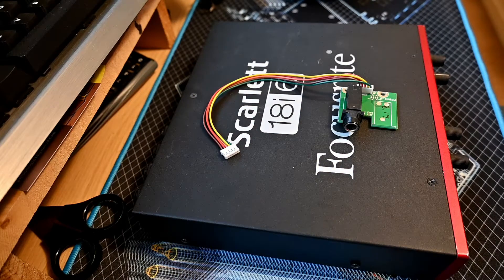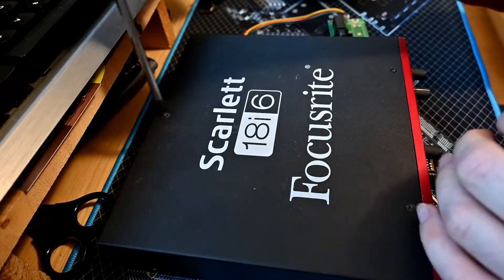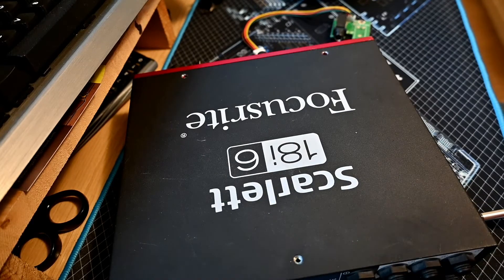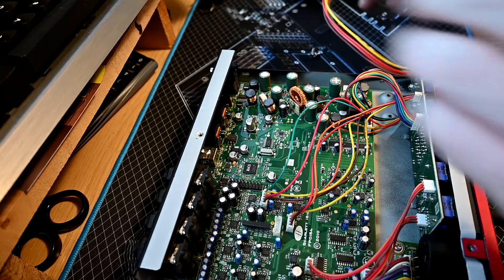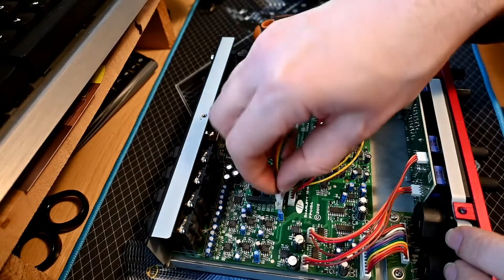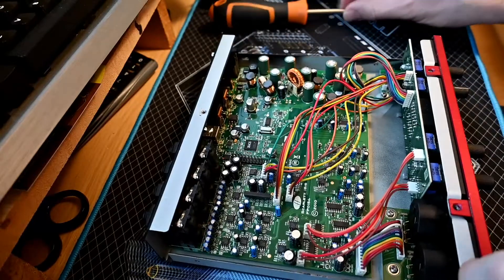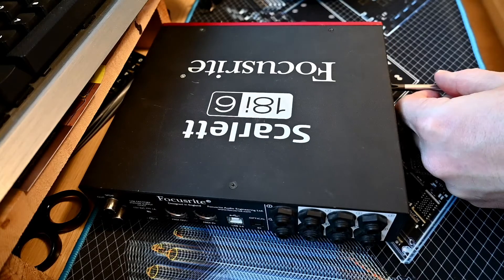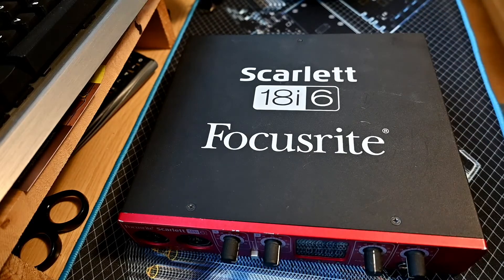Focusrite 18i6 Repair - hopefully fixing a crackle on the headphone output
I got a replacement board for the headphone socket on my Focusrite 18i6. With a bit of luck this will fix the slight crackle I was getting on the sound output.